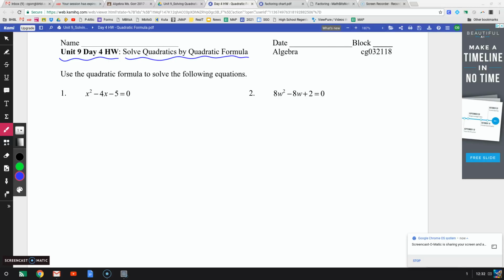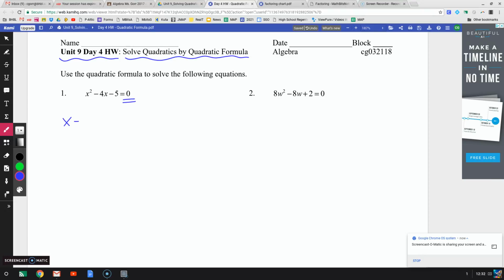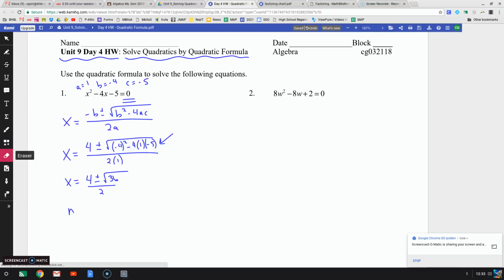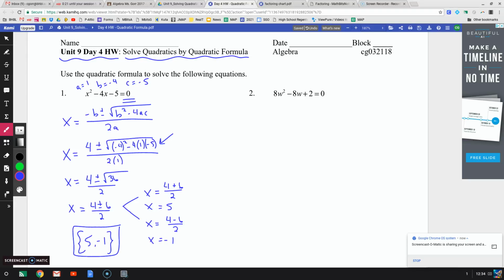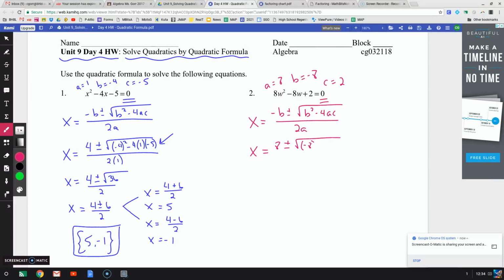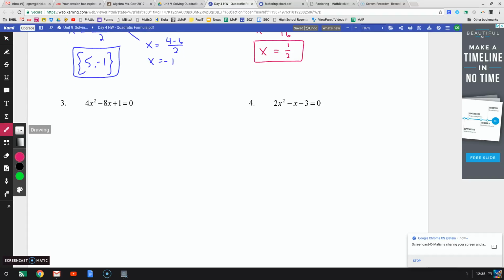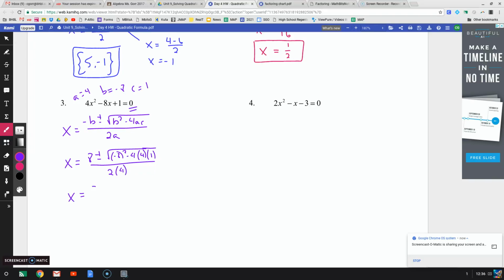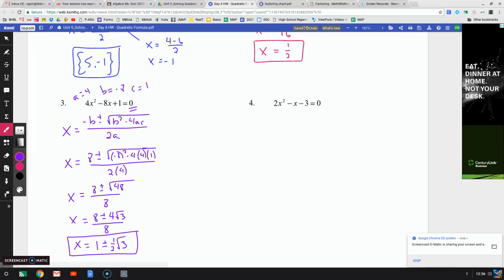Alg U9D4 1,2,3